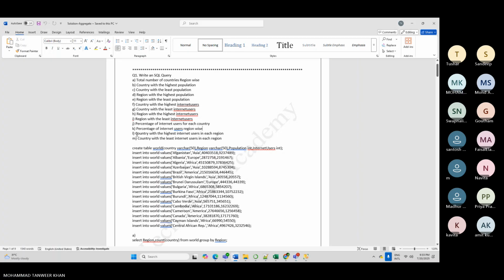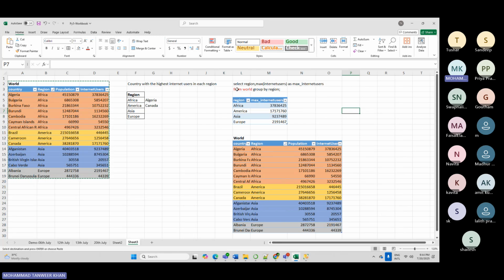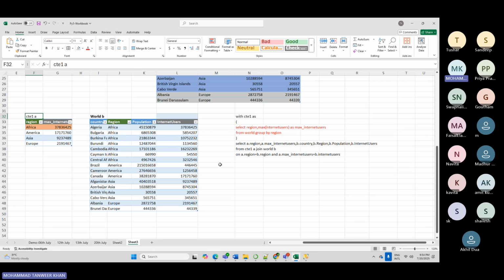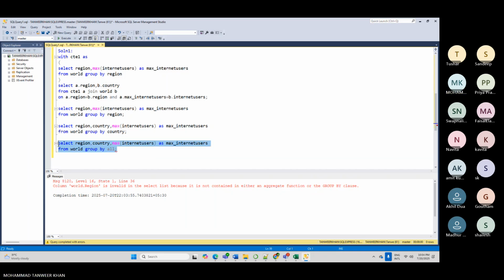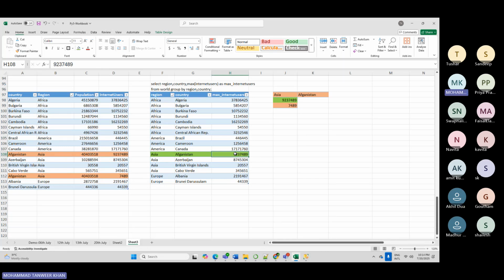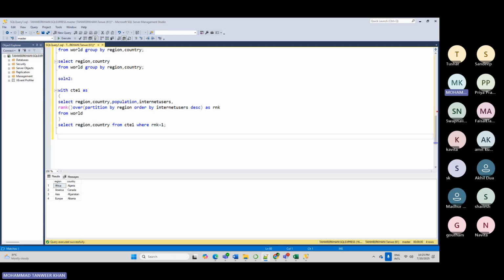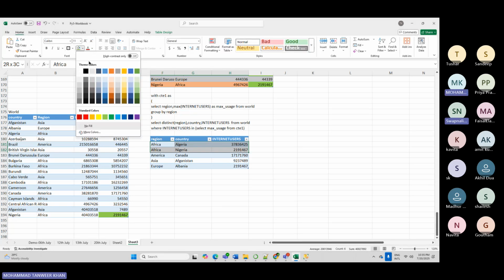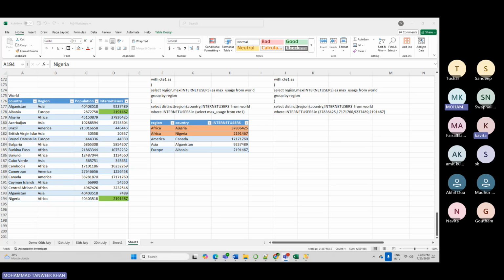SQL Adhoc Session - 20th July